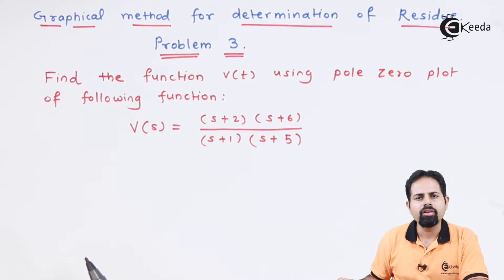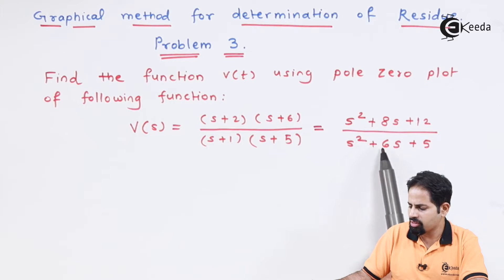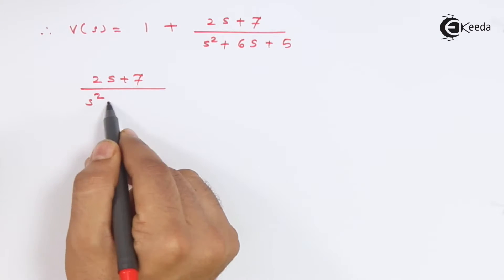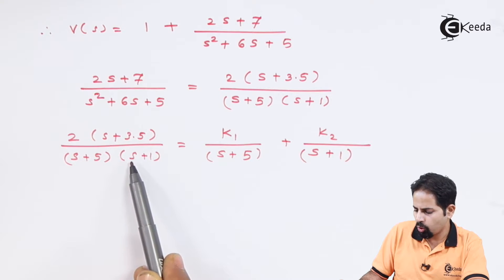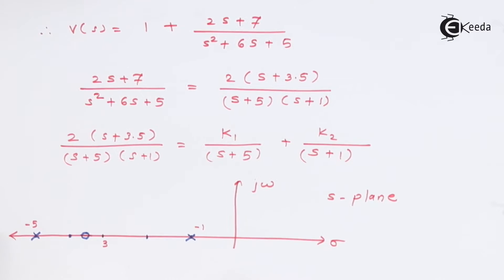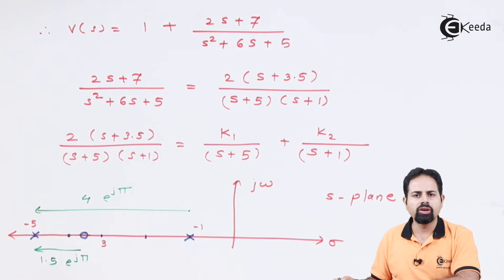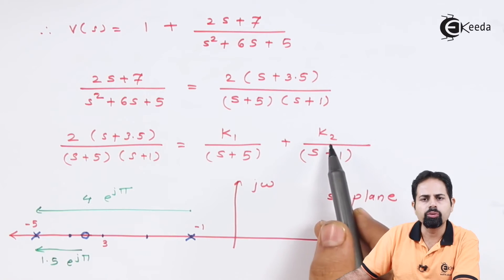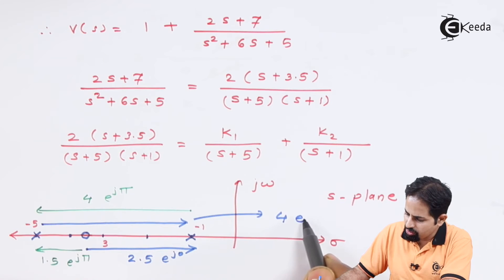Graphical Method For Determination of Residue (Problem 3) | Network Functions | EXTC Engineering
Discover an efficient method to solve Network Functions in EXTC Engineering! Dive into "Graphical Method for Determination of Residue (Problem 3)" in this comprehensive tutorial. Uncover step-by-step guidance on solving residue using graphical techniques. Explore practical insights and examples to master this essential concept. Elevate your understanding of network functions with this detailed breakdown, empowering your grasp of engineering principles. Perfect for students and enthusiasts aiming to excel in network analysis. Join us for an insightful journey into mastering residue determination through graphical methods!

Happy Learning.